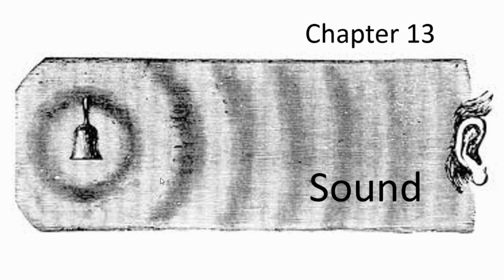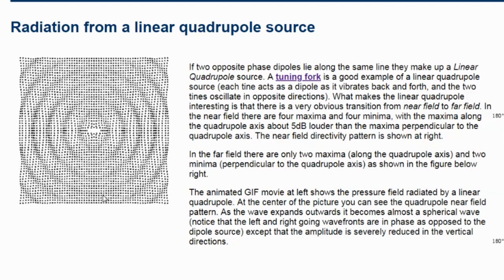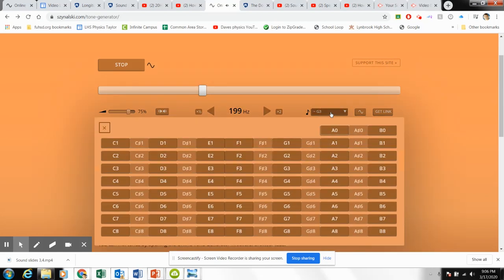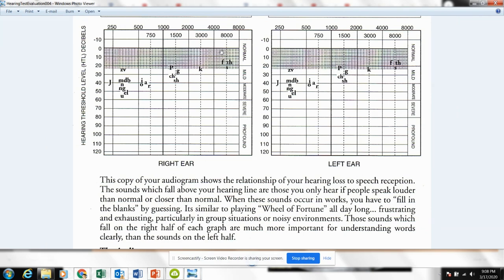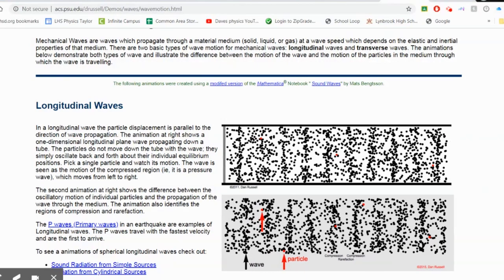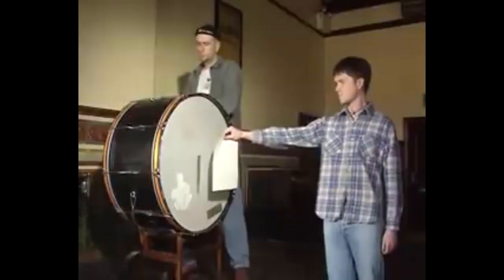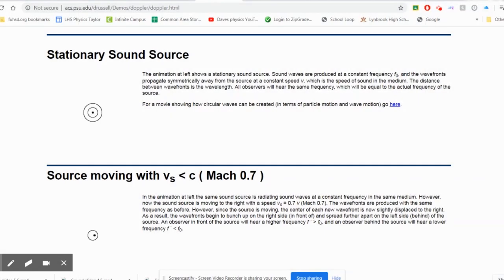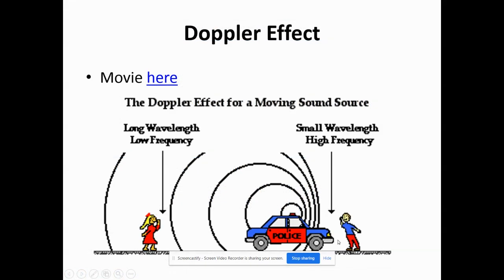Sound 13-1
Holt Ch. 13-1 covers topics of sound waves - compressions, rarefactions, frequency, pitch, volume, amplitude, ultrasound imaging, varying speeds of sound in different media, and the Doppler Effect.